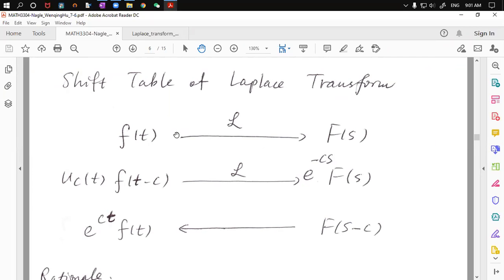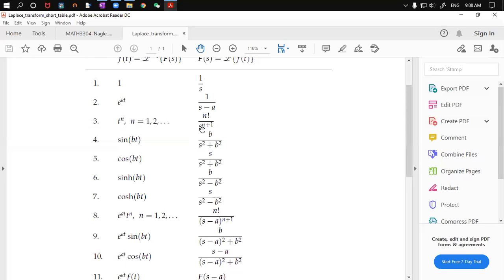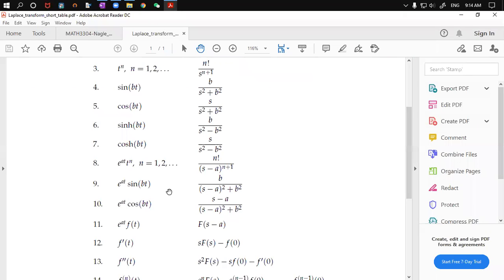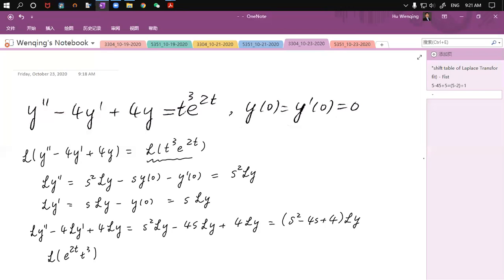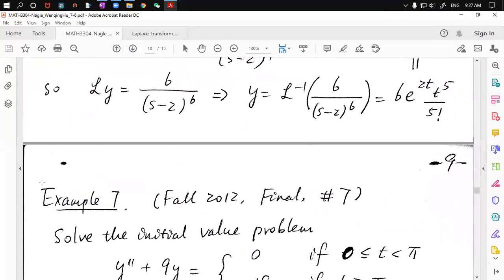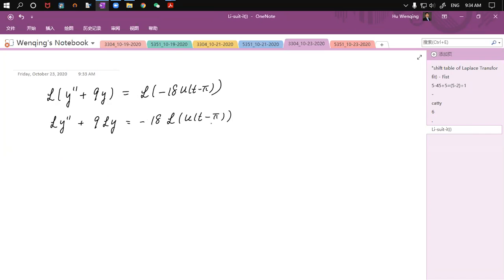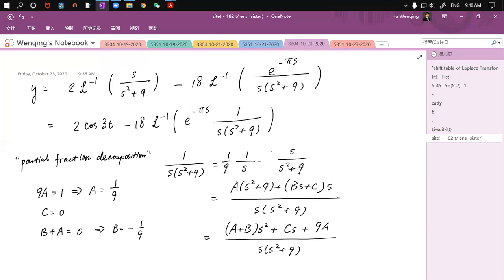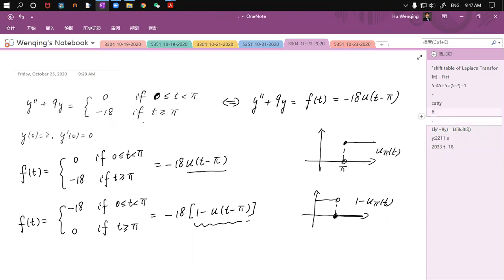ODE 24 DiffQ with Discontinuous Forcing 2